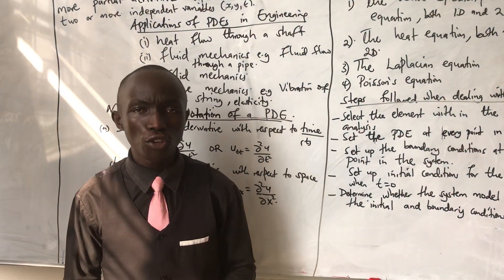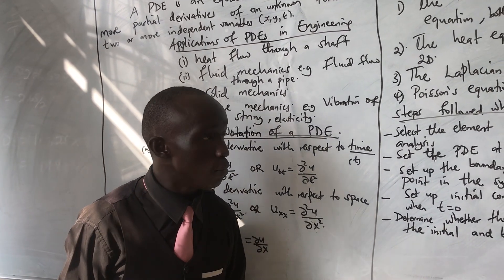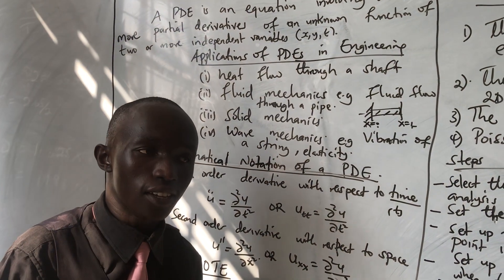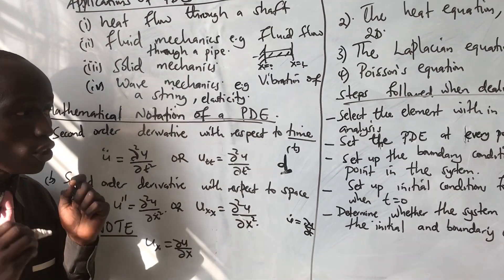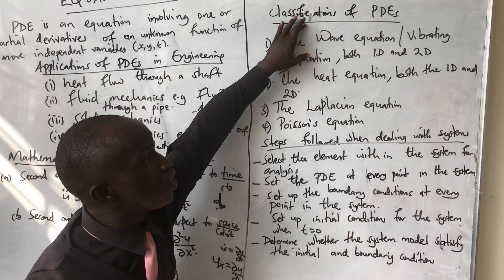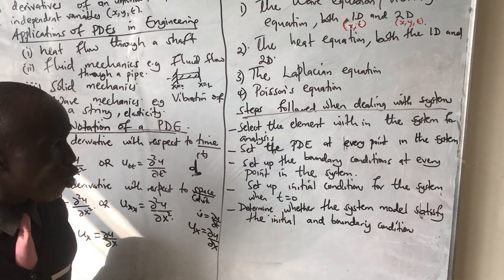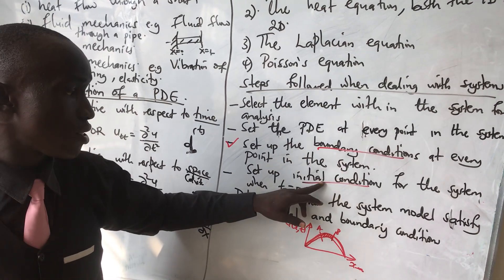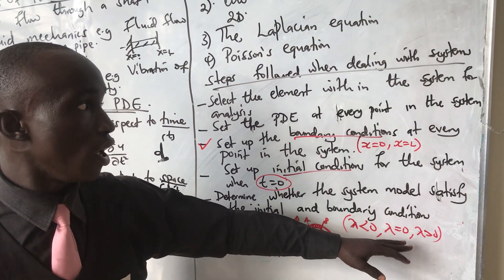PARTIAL DIFFERENTIAL EQUATIONS MADE EASIER.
This tutorial will make you appreciate how simple PDEs are.